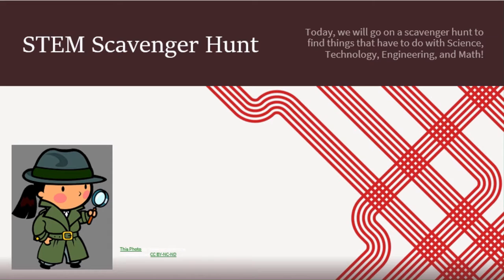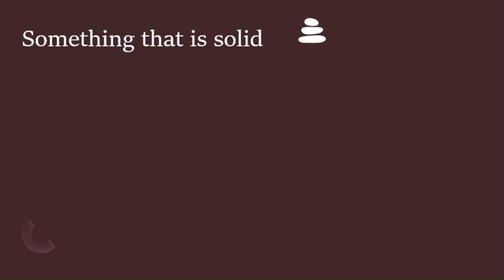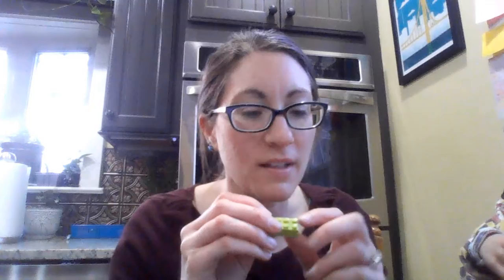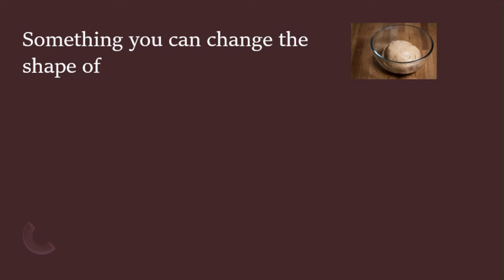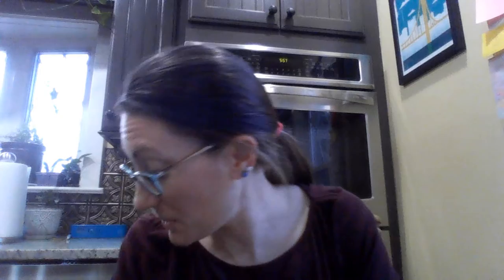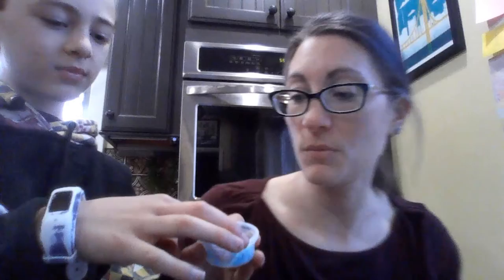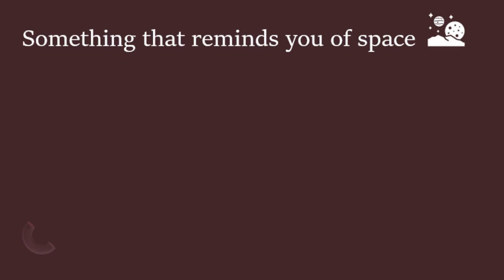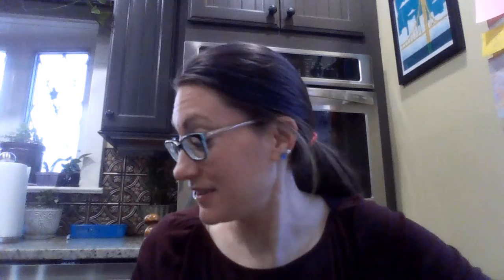STEM Scavenger Hunt